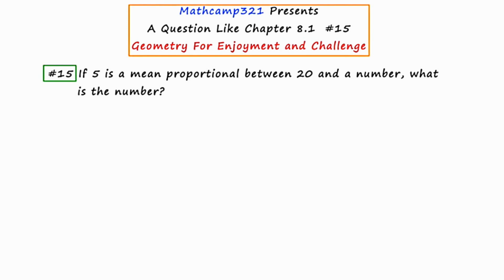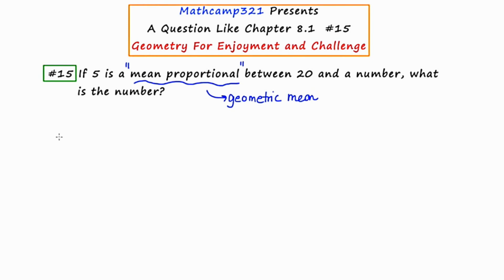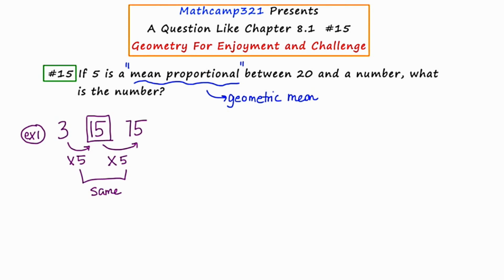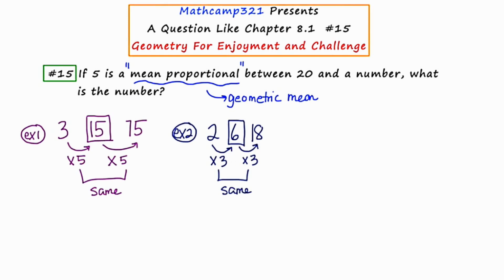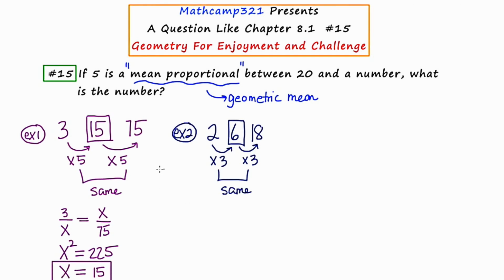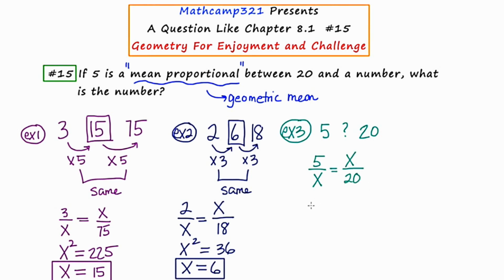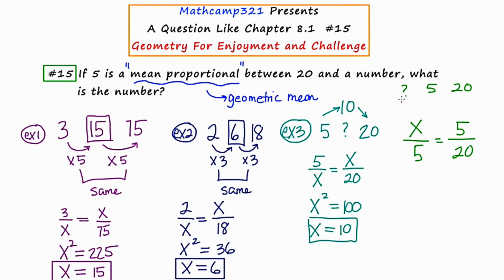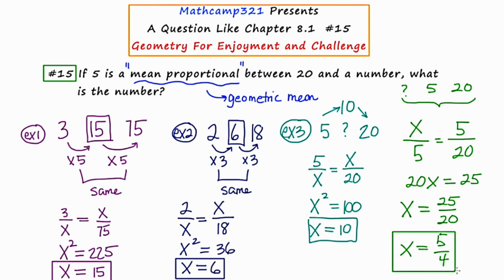MathCamp321: Geometry - Geometric Means or Mean Proportionals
In this video, I give several examples of solving questions involving "geometric means" or "mean proportionals." The main question posed here mirrors question 15 from section 8.1 from the text, Geometry for Enjoyment and Challenge.